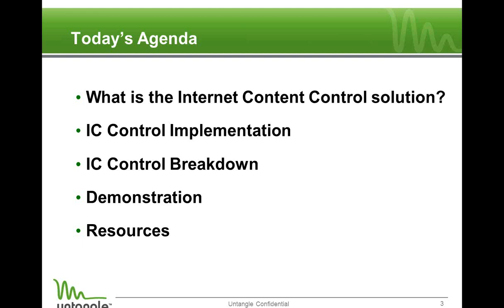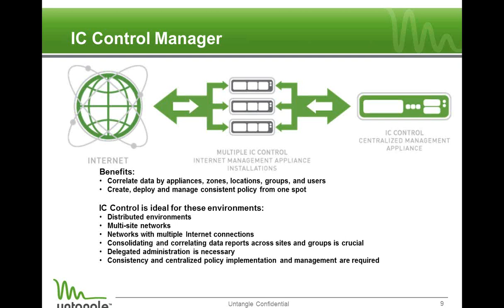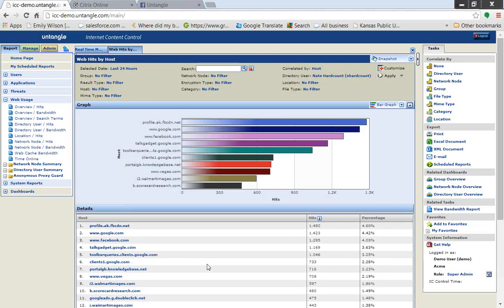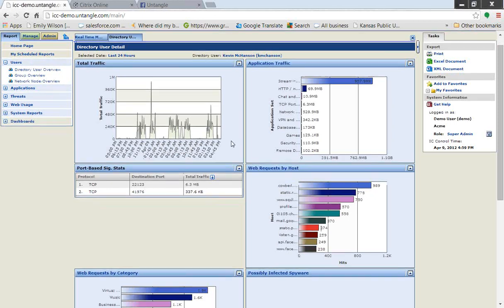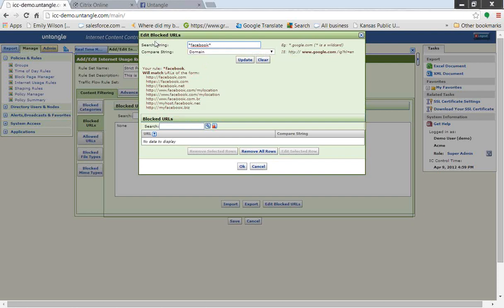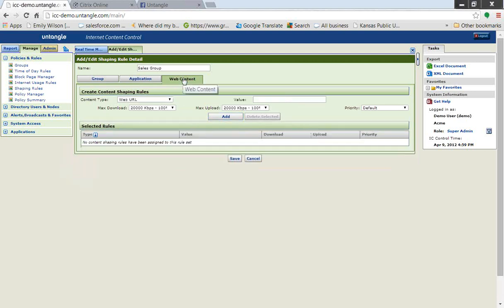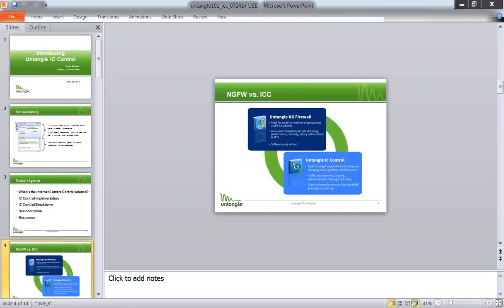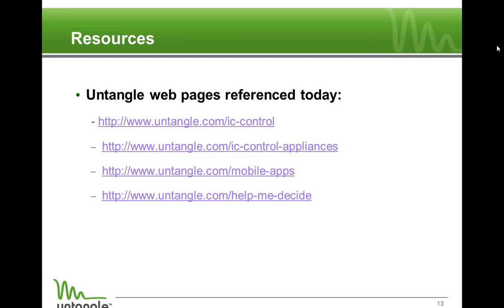Untangle 101 Internet Content Control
In this video you will learn about the most recent capabilities of Untangle's Internet Content (IC) Control solution. Internet Content Control gives IT professionals granular visibility and control over all Internet usage on their corporate network. Centralized management and reporting makes managing multiple sites simple, and all of this is built on a highly scalable architecture that handles bandwidth speeds of up to 10Gbps.